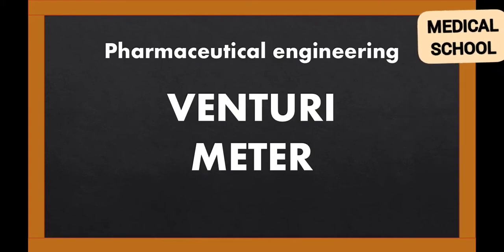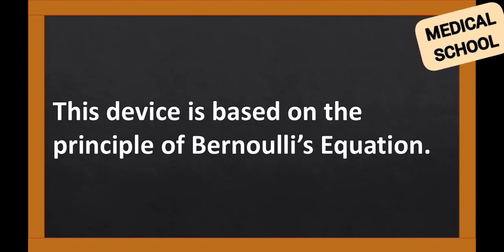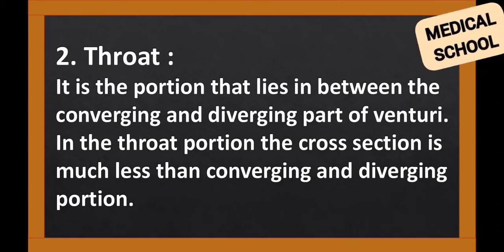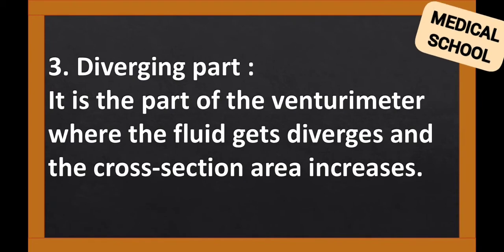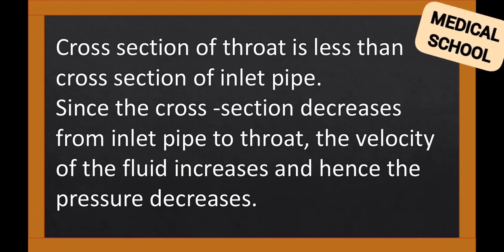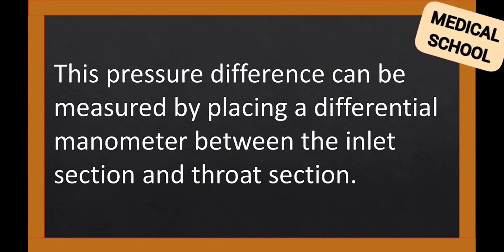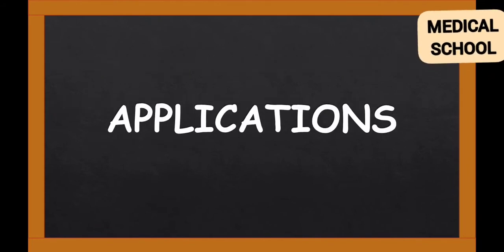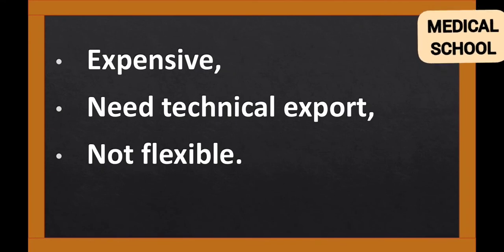Venturimeter - principle, construction, working, uses, adv and disadvantages. B-pharma notes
PHARMACEUTICAL ENGINEERING
FLOW OF FLUIDS-
Venturimeter
PRINCIPLE
CONSTRUCTION
WORKING
APPLICATIONS
ADVANTAGES
DISADVANTAGE